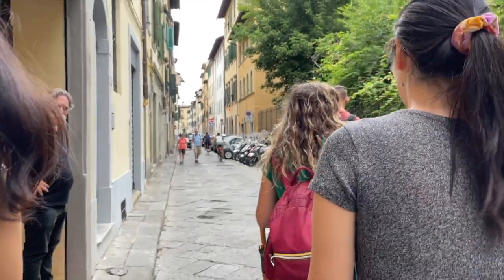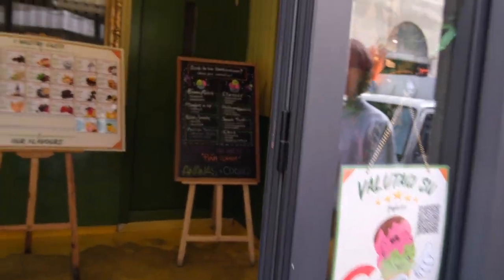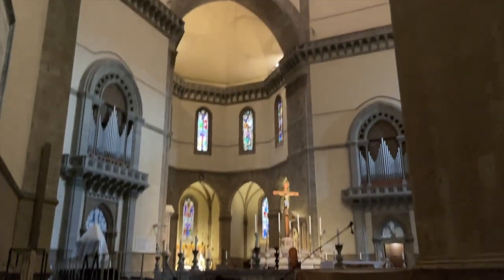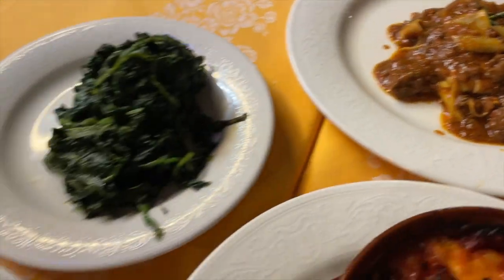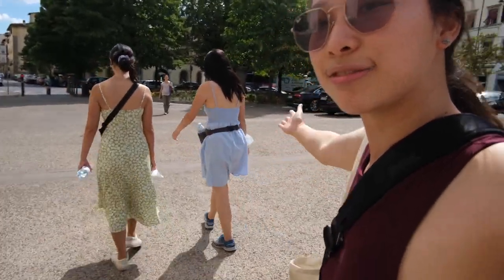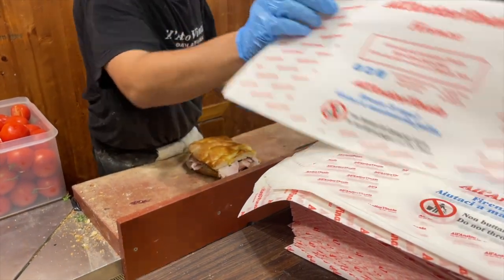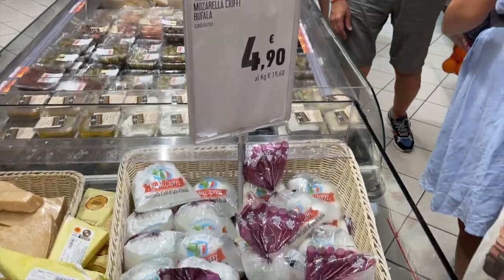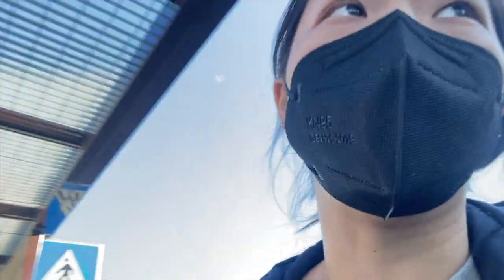FLORENCE PT.2 | ITALY 2022 | things to do in Florence | Boboli gardens, Il Profeta, Florentine steak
My name is Amy and I like to vlog about all things casual and professional. I graduated May 2021 and am currently an investment banker in San Francisco.

Part 4 (LAST PART) of our Europe trip: we finally got some time to explore Florence and eat all the delicious foods it has to offer!

Let me know of any questions about traveling or drop in the comments specific places you liked in the video or in Florence!

Relevant timestamps below
00:00 Intro
00:11 Beginning of food tour
00:23 Clet Abraham street signs
00:57 Mercato di Sant’Ambrogio (food market)
01:31 Lampredotto dish (YUM)
02:32 Gelato La Carraia (get two flavors for one scoop!)
03:33 Cathedral of Santa Maria del Fiore
03:44 Walk up the the Brunelleschi Dome (you would need to buy tickets and reserve a time slot in advance)
05:38 Dinner at Il Profeta (you can make reservations in advance; highly recommend this place and getting the "John Travolta" pasta)
06:35 Last day in Florence
07:57 Lunch at Ciro and Sons (pasta & pizza & more. They even provide gluten-free and dairy-free options)
10:33 Boboli gardens
10:45 Ponte Vecchio bridge
11:07 Sandwich at All’Antico Vinaio ('snack' before dinner. I think they opened a shop in NYC a while ago)
11:44 Dropped by a nearby supermarket to buy some snacks before leaving italy
12:08 Hopped on a tricycle with a friendly driver to take us to dinner
12:29 Dinner at Trattoria Dall'Oste (Florentine steak - chef's kiss)
13:34 Unexpected adventure to Bologna

🎵appreciate the music in the background🎵
▪︎ Pray - Anno Domini Beats